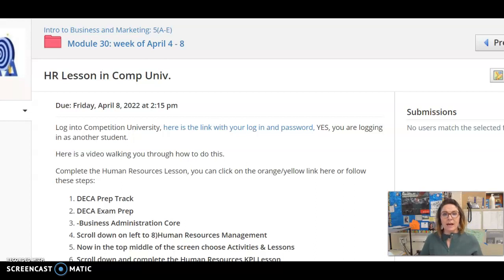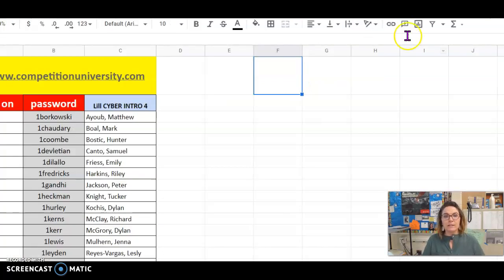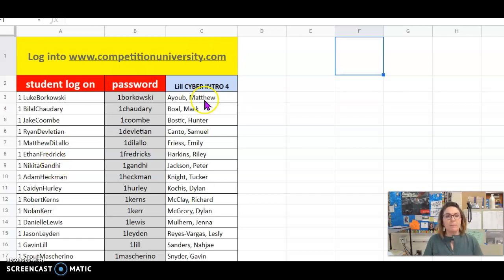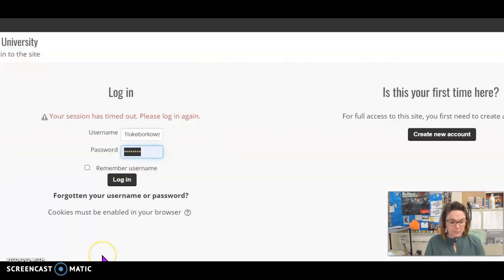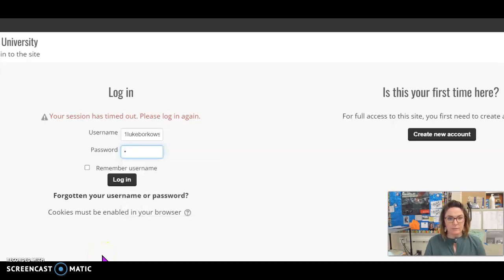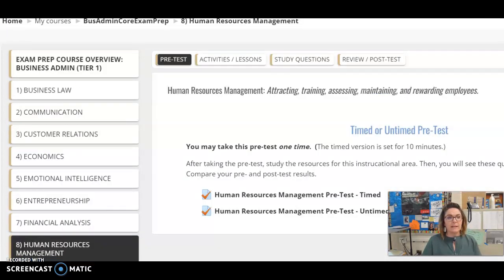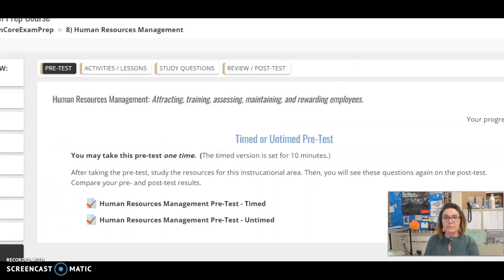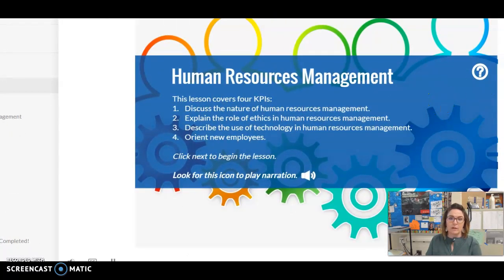cyber HR comp univ explainer video